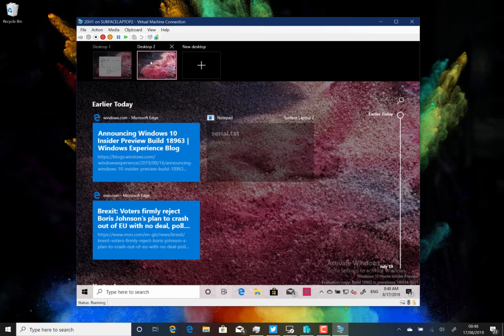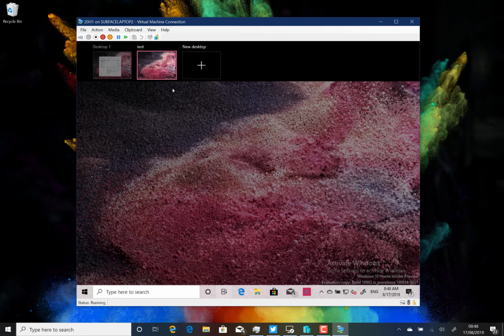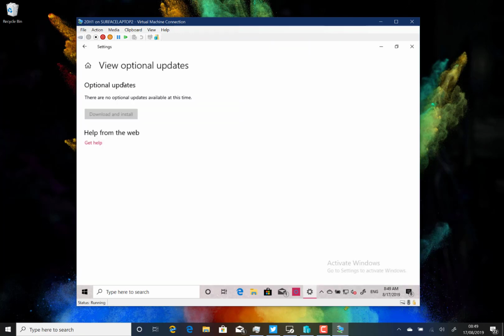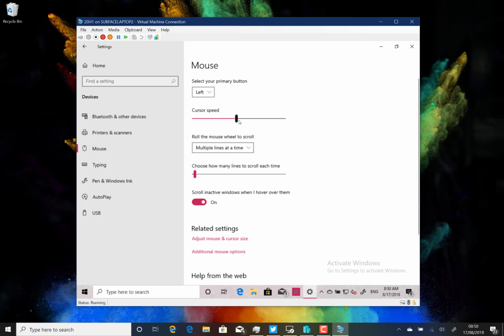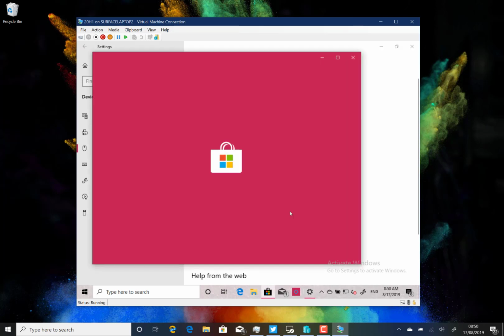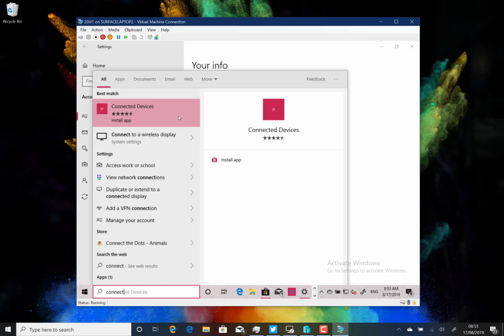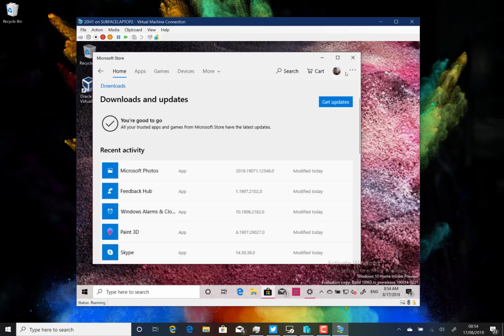Hands on with Windows 10 20H1 Build 18963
Welcome to my hands on with Windows 10 20H1 build 18963